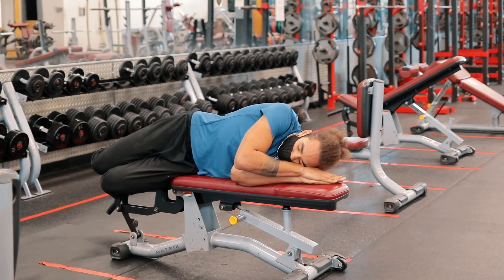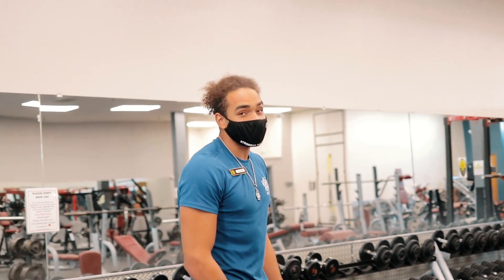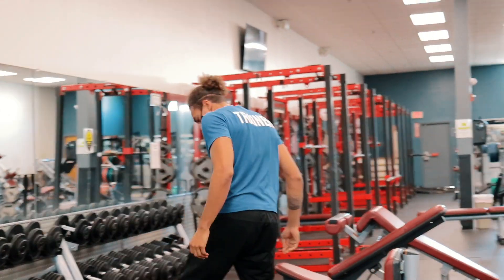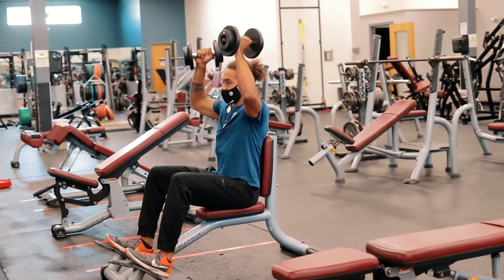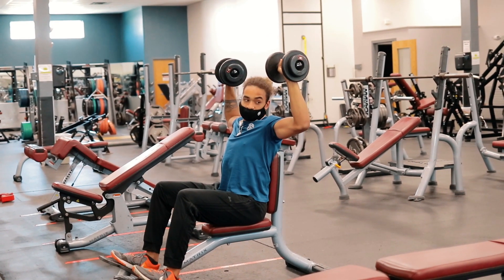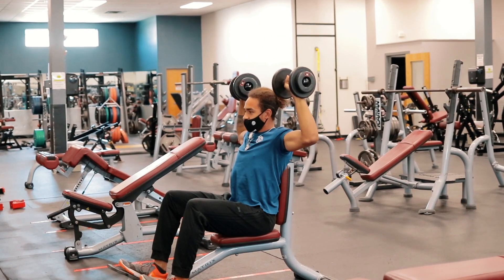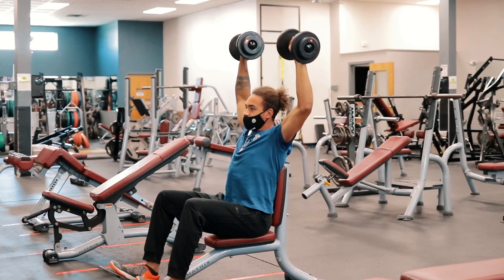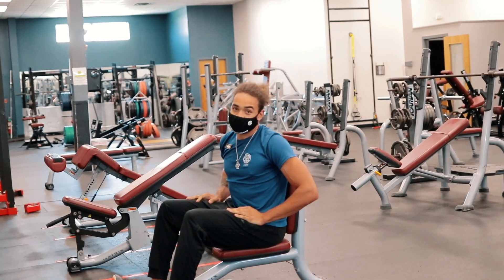Gold's Gym Tutorials ⎮ DB Shoulder Press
We woke Dylon up from his daily nap to have him teach us the Dumbbell Shoulder Press!

This is a staple workout for building up those shoulder muscles! Give it a shot!